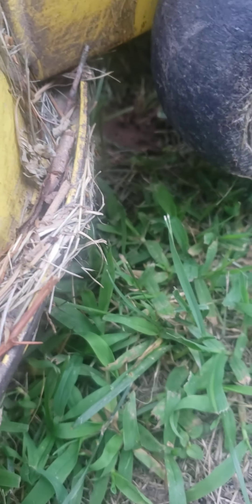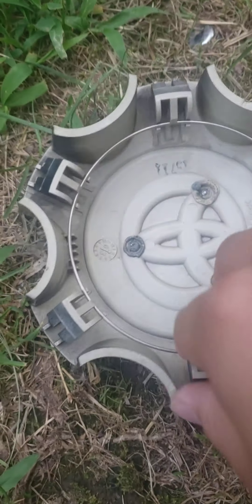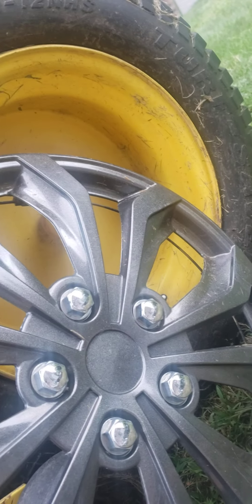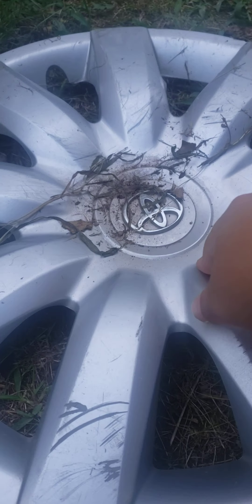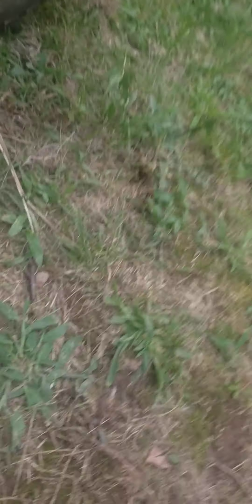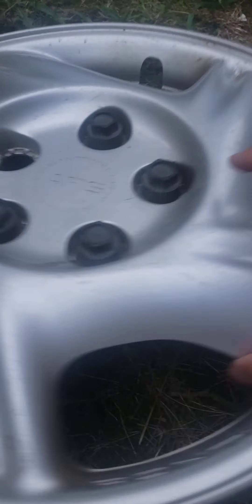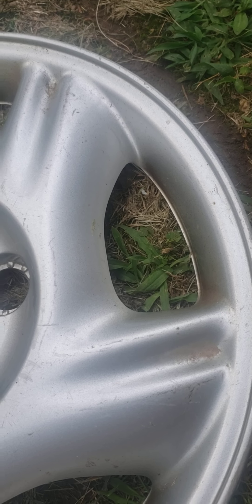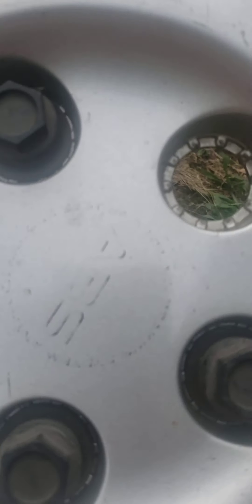Some hubcap finds! (VERY RARE)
The Honda was a CRV JDM hubcap, with the 3 spokes if some of you guys know. Someone had run it over, so it was completely destroyed... 😢